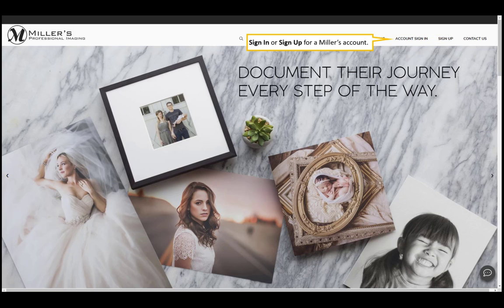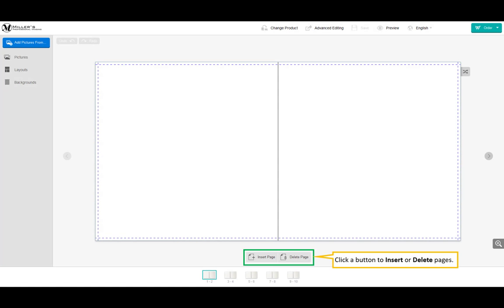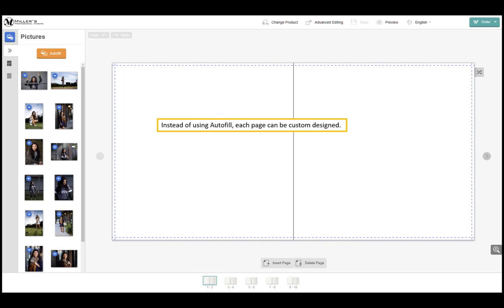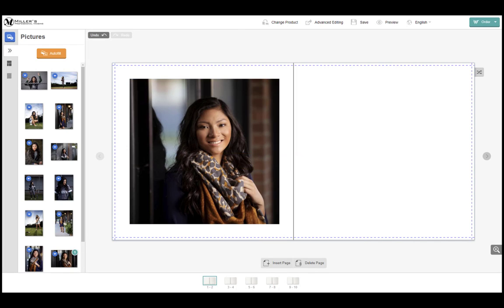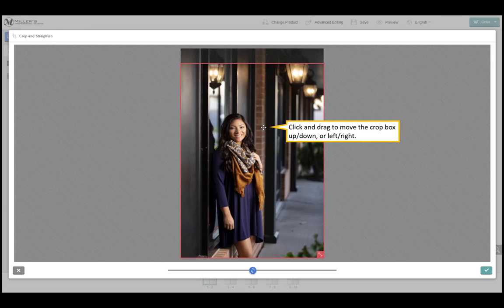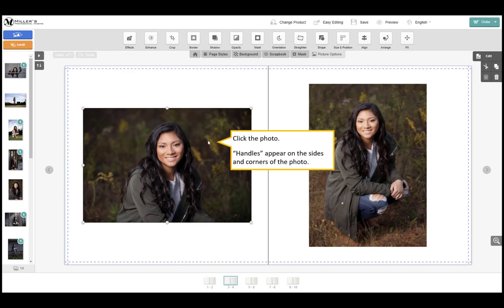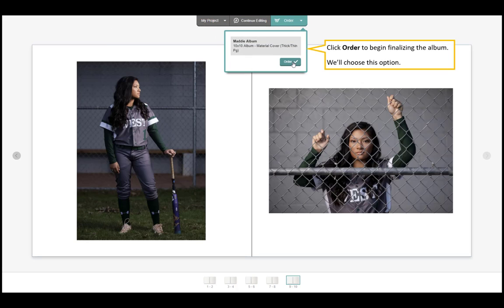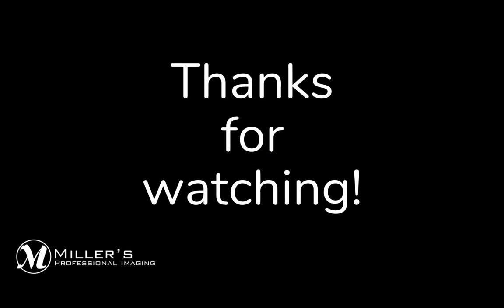Miller's Online Ordering - Albums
Introducing our newest and easiest ordering platform - online ordering through the Miller's website. In this video, learn how to use web ordering for the award-winning Miller's Signature Album.